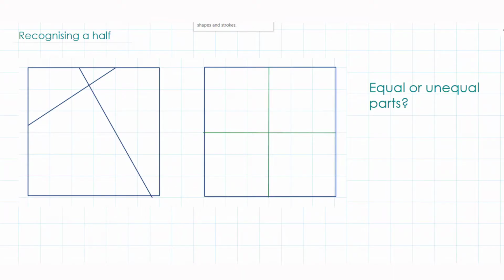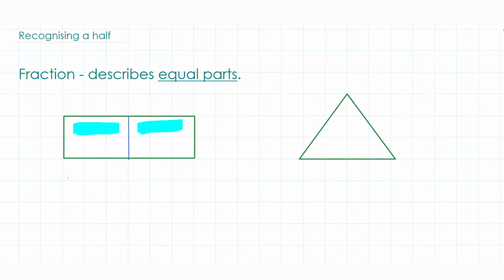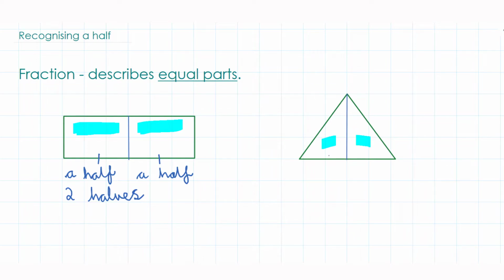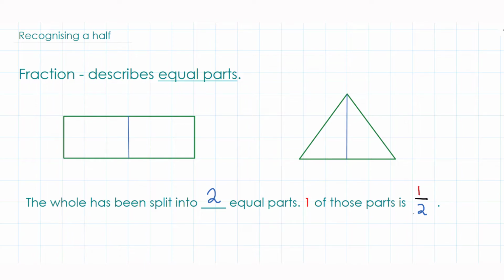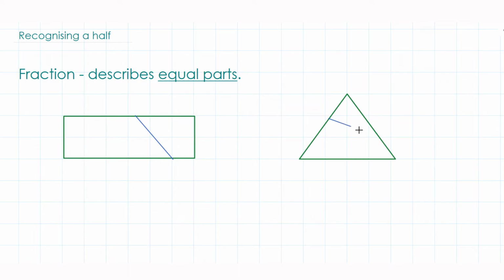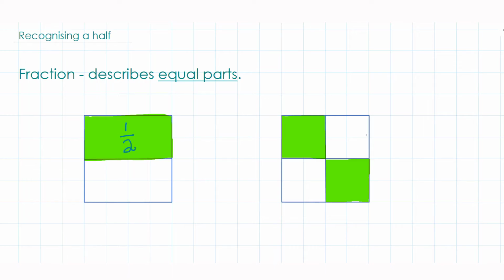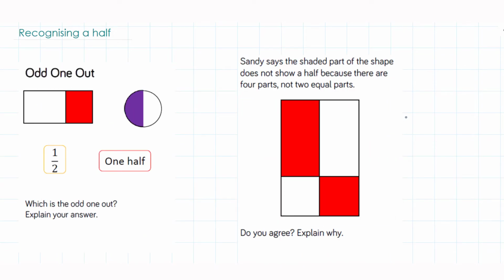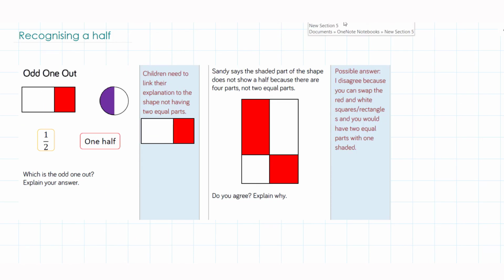Mr Morrissey's Problem of the Week. Year 2 lesson 2: looking at a half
In this lesson, we learn all about a half, the most important fraction of all!